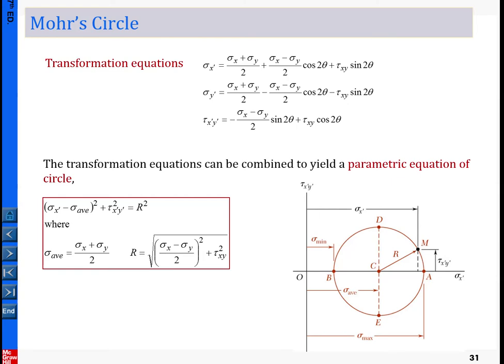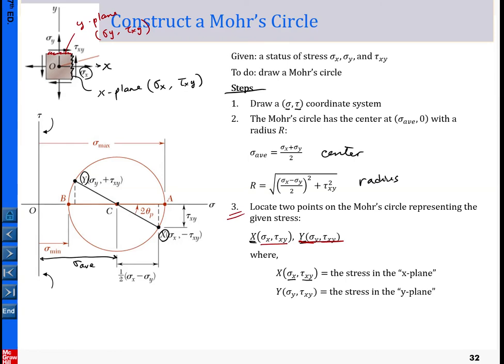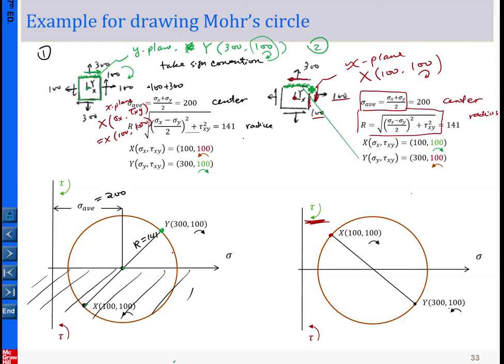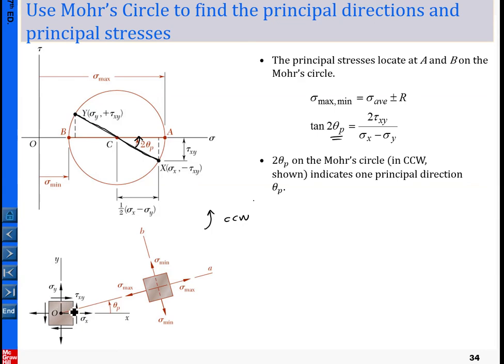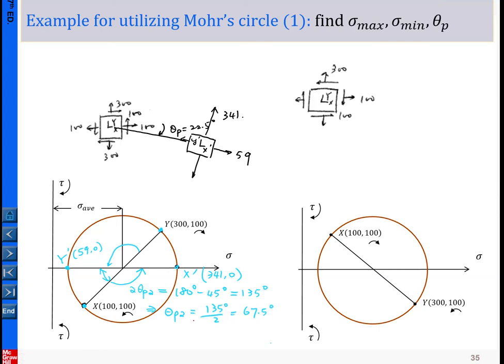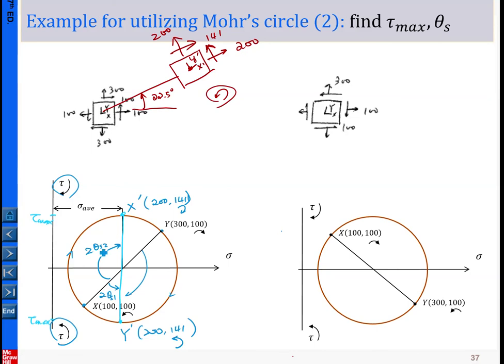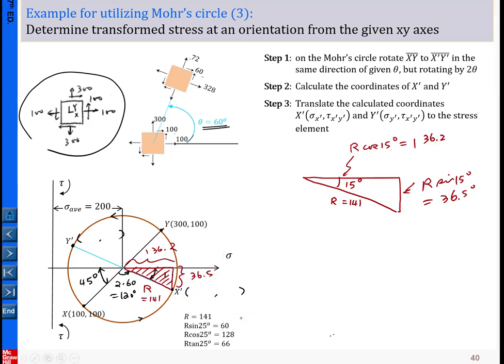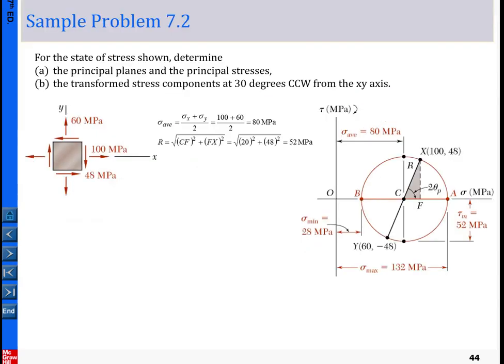Mech of Materials Ch 07 lecture 03 Mohr Circle for Transformation of 2D Stress